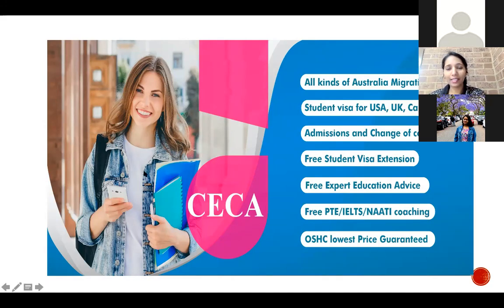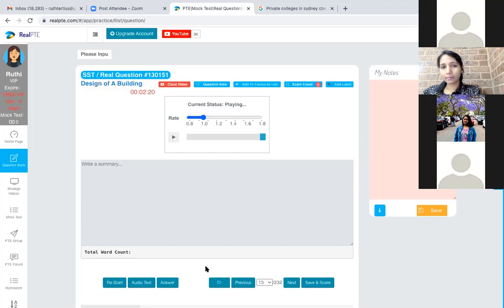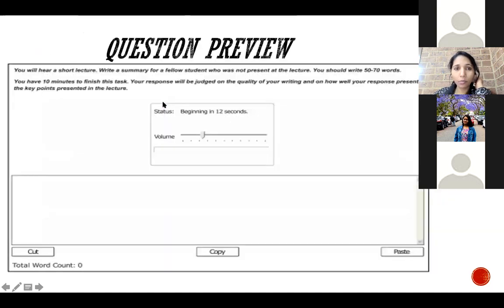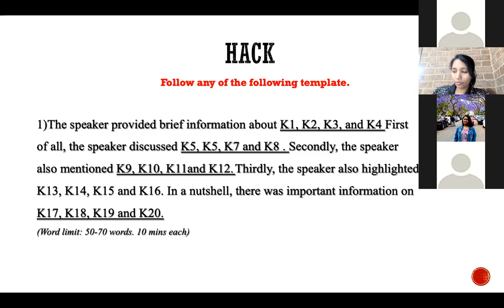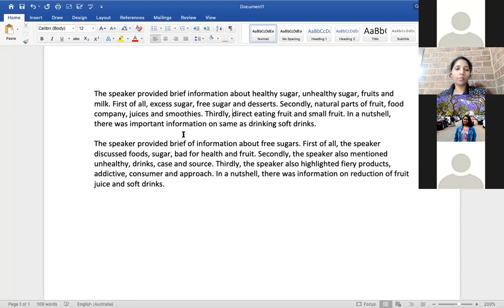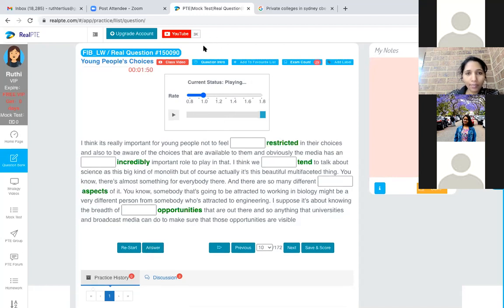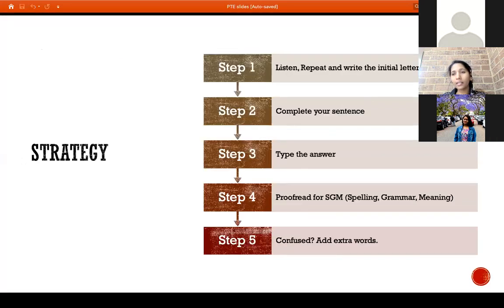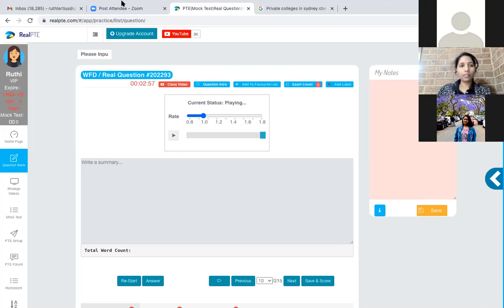PTE Listening Super Effective Practice and Feedback | Online classes | CECA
Contains important HACKS and TIPS to CRACK PTE Listening
How to apply the strategies and template???

Are you planning to take the PTE/IELTS exam ??